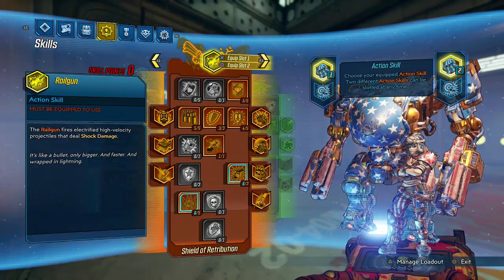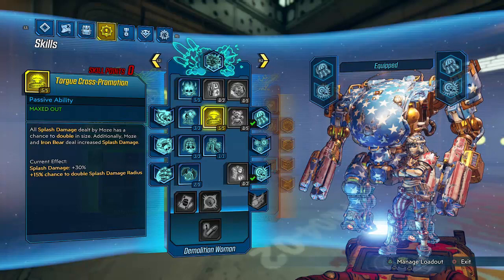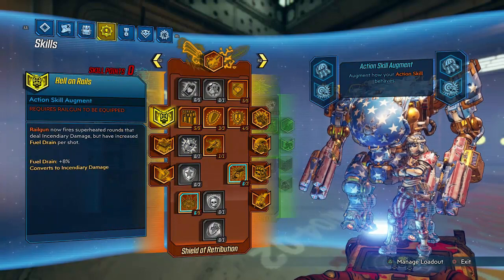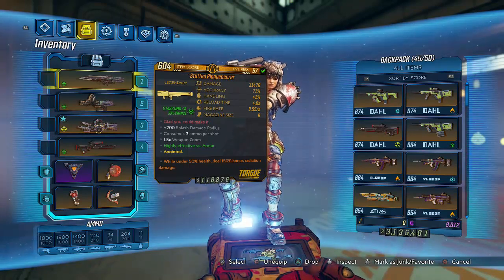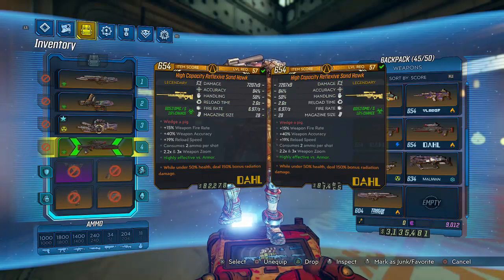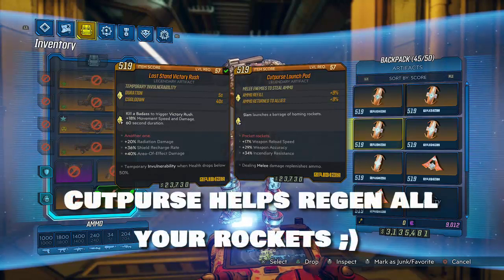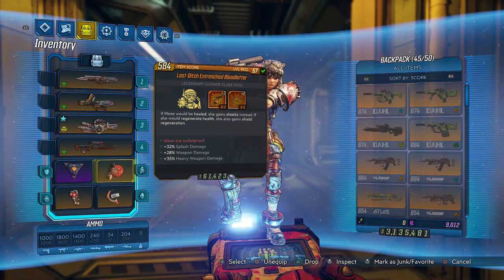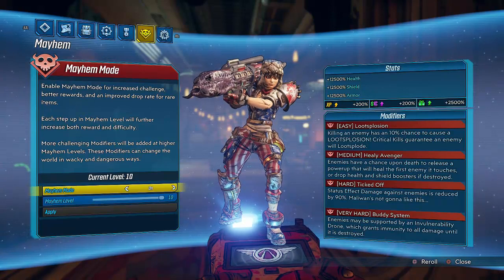ROCKET BRUISER MOZE! Mayhem 10 Rocket Moze Build|Borderlands 3 Mayhem 10 Moze Build|Rocket Build M10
Explosions